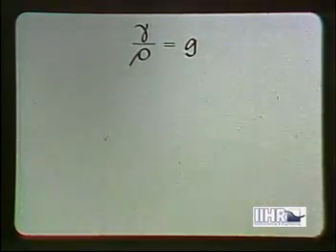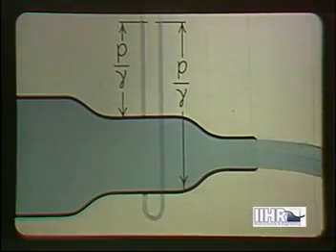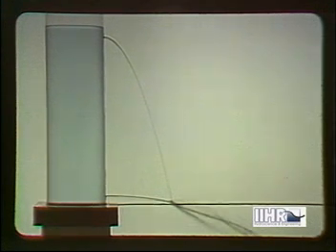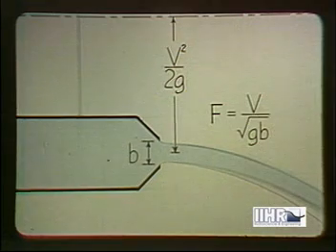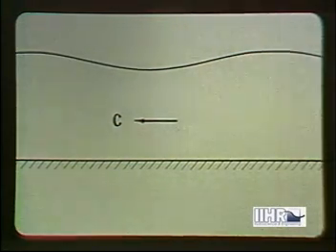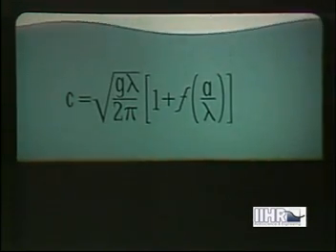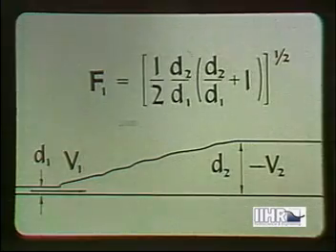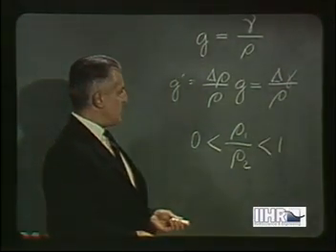3.Fluid Motion in a Gravitational Field